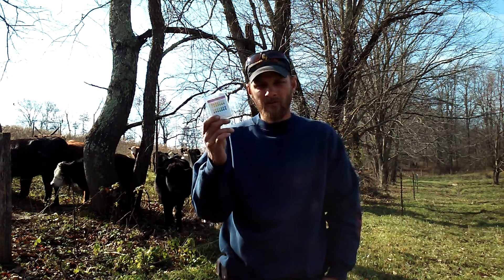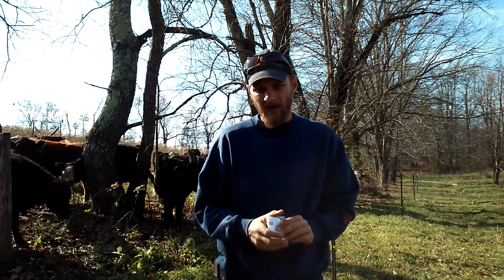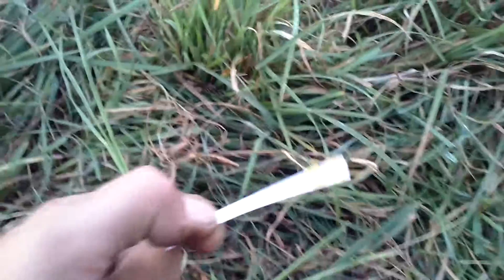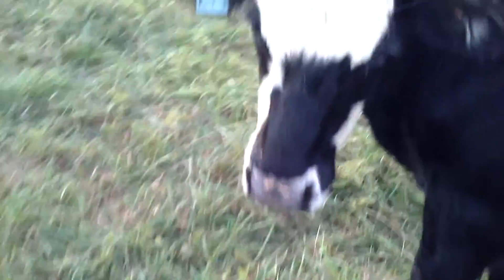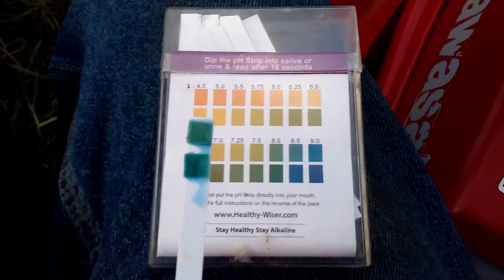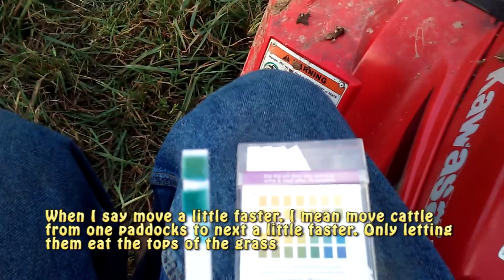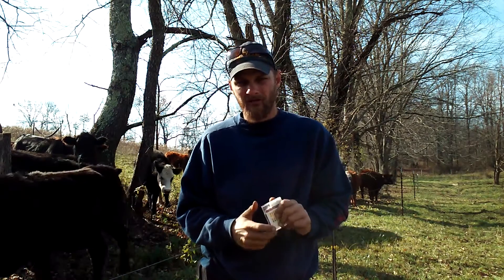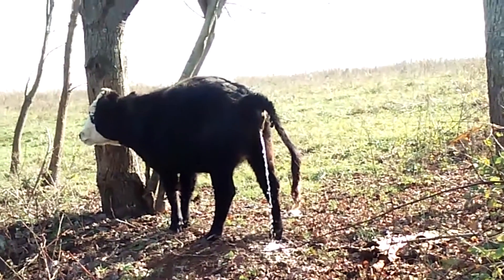Monitoring The Rumen In Grazing Livestock / Urine Strip Test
As a grass farmer I manage pasture grass growth with a herd of livestock. Having the ability to monitor their rumen can tell me what is going on within the gut of the livestock. So tune in and learn this simple trick that will help you as your animals graze.